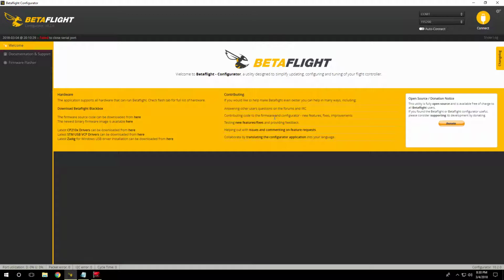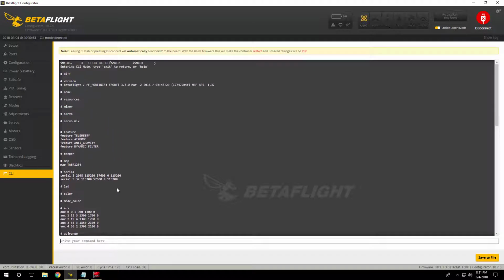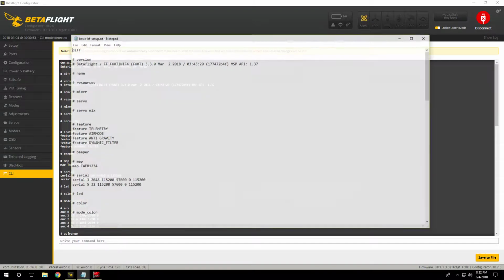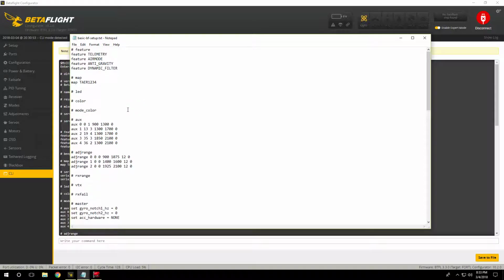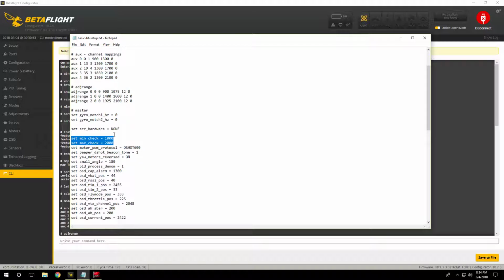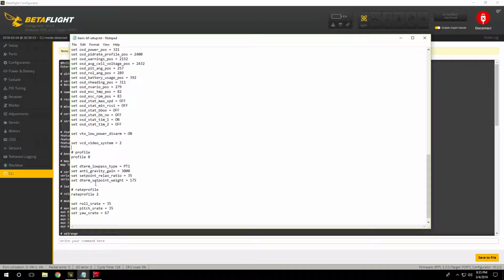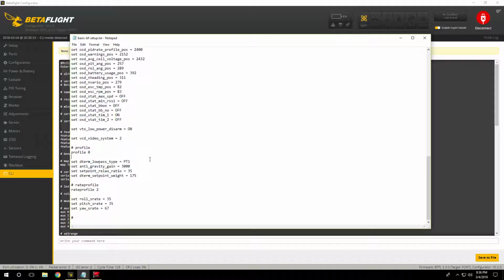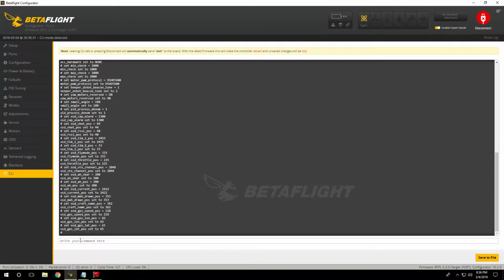Betaflight Common Config - How To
When we build a quadcopter, 9 times out of 10 our Betaflight setup is going to be exactly the same as our other quads. Ensuring your setup is identical can be challenging, but with some simple command line knowledge you can get your quad in the air in a few minutes.

This video talks about creating what I call a "common config" for Betaflight. This config file will house all of the information you want to stay the same between builds... OSD, Modes, Rates... etc.

With a common config file a new quad - or a freshly flashed FC - can be configured with your settings in literally 3 keyboard shortcuts.